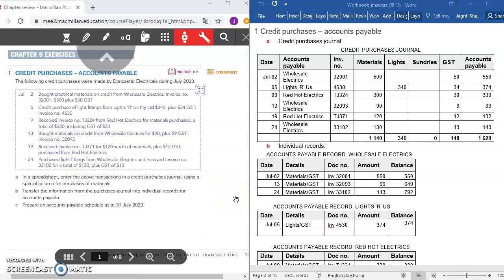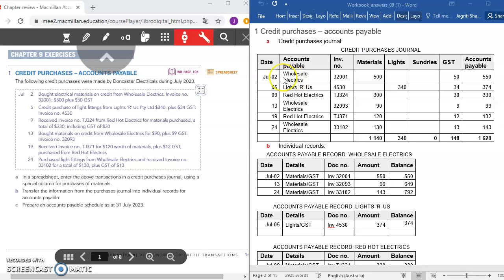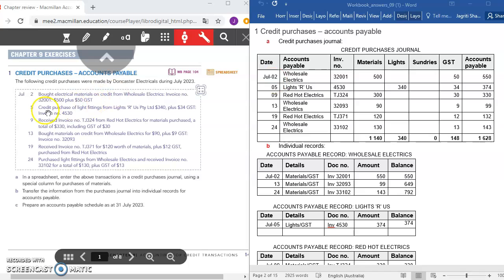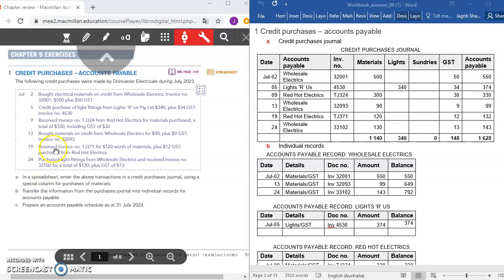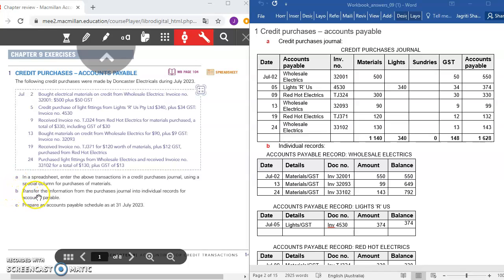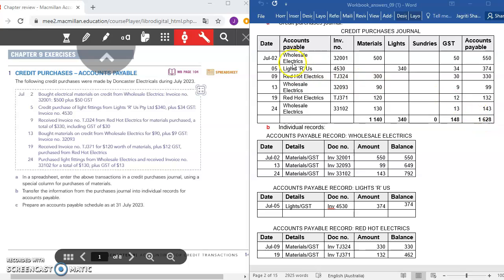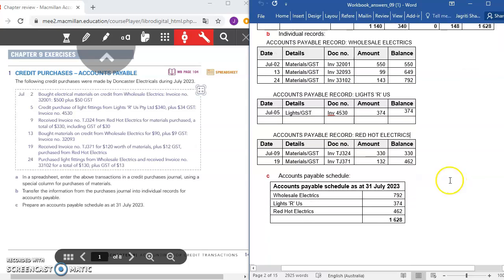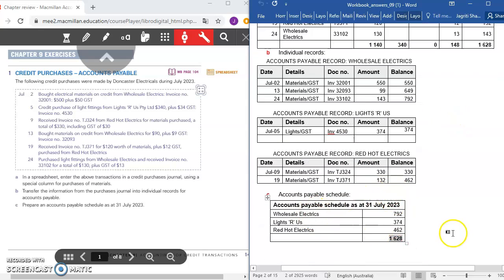Year 11 Accounting Exa,ple Video for Credit Purchases Journa